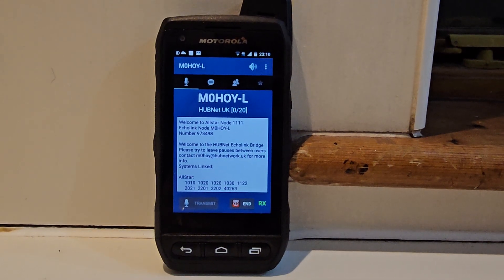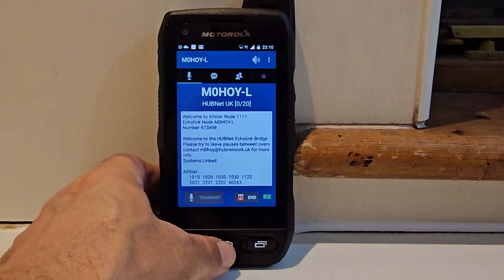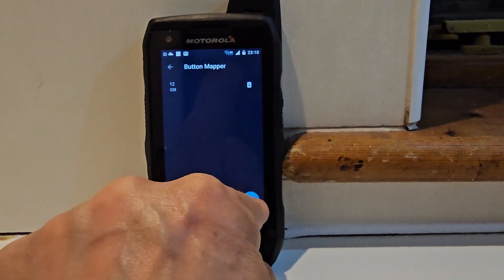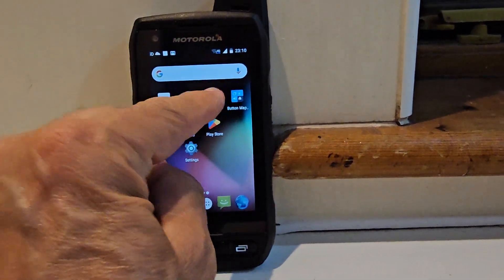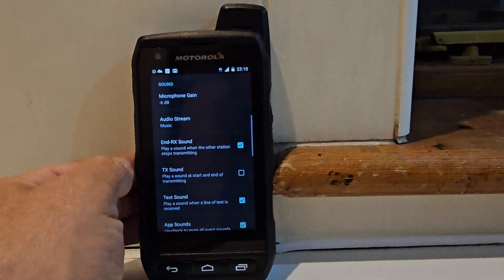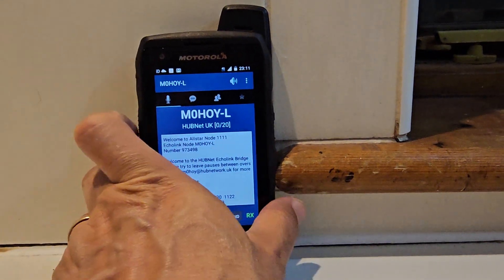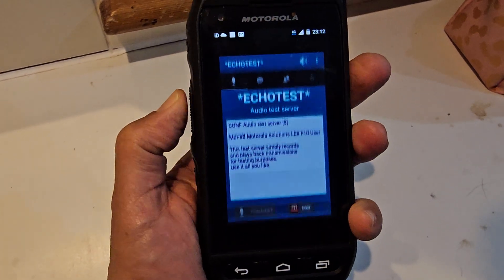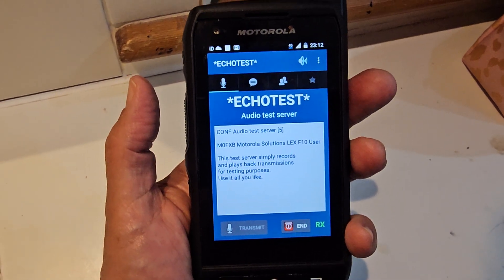ECHOLINK - ENABLE PTT , ANDROID DEVICE ( F10)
BUTTON MAPPER